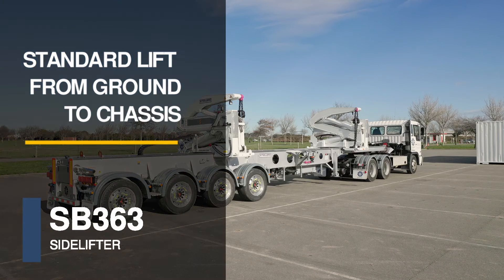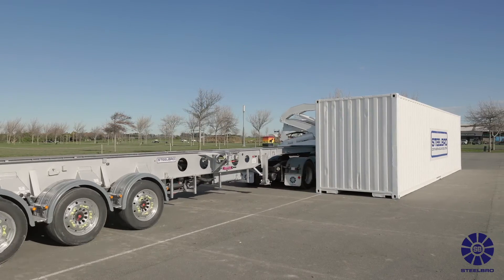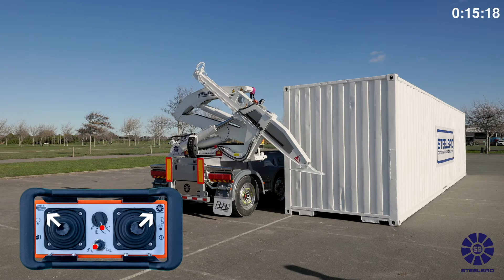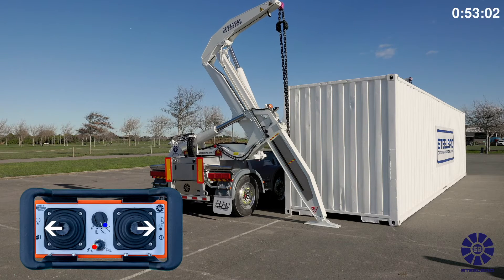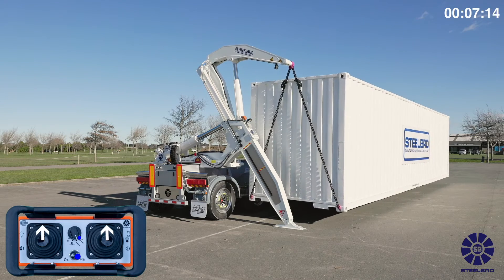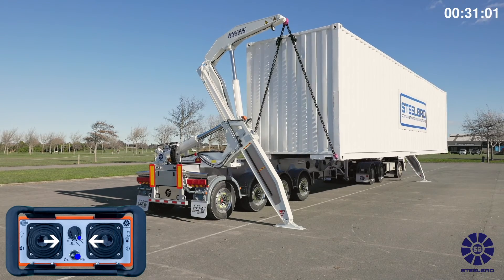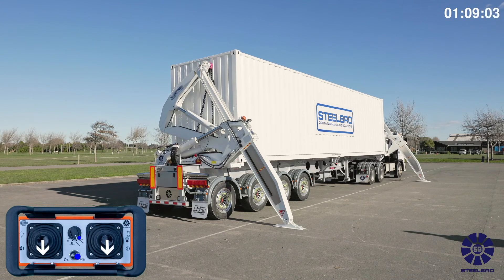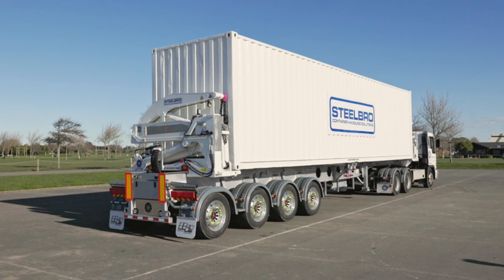Lift container from Ground to Chassis - Sidelifter training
Training video: How to lift/load a shipping container from the ground onto the Chassis of a Steelbro Sidelifter.
Please always follow correct safety procedures.

Steelbro - The world's most valued sidelifter.
Cost-effective solutions for container transportation & placement worldwide.

Industries supplied: Transportation - Trucking- Railroad